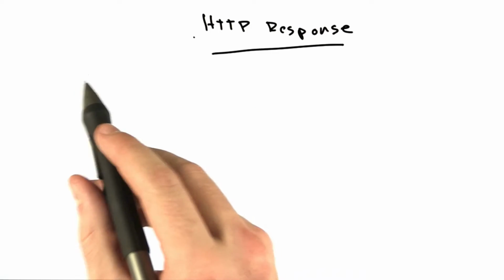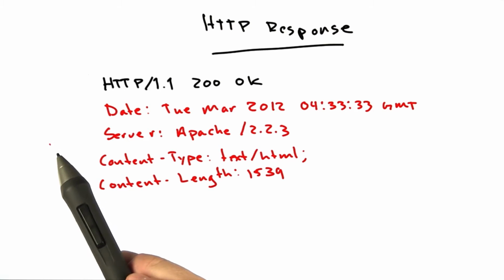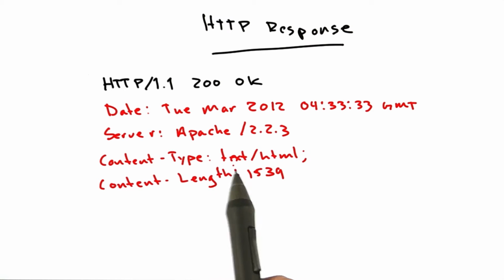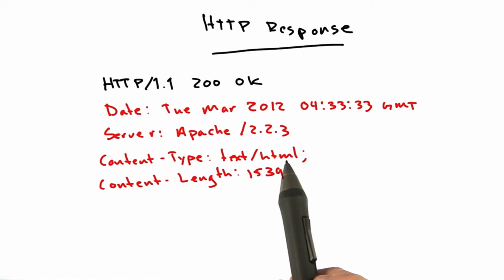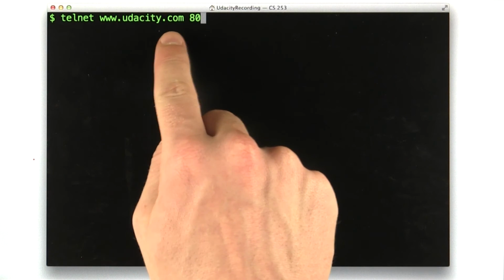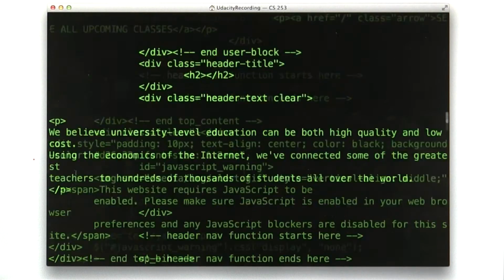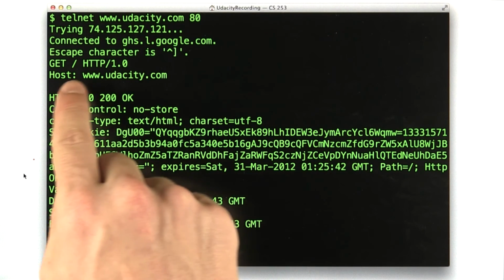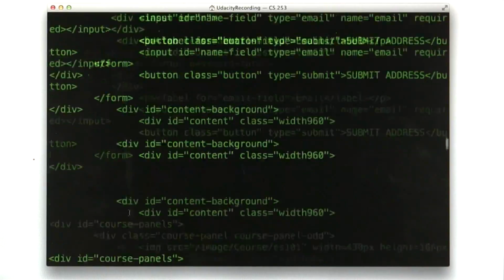Response Headers - CS253 Unit 1 - Udacity